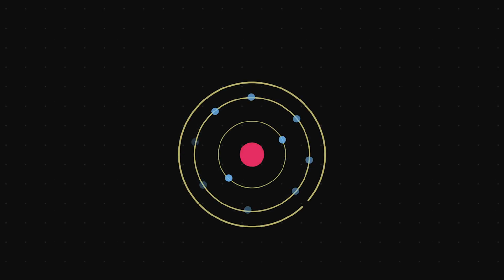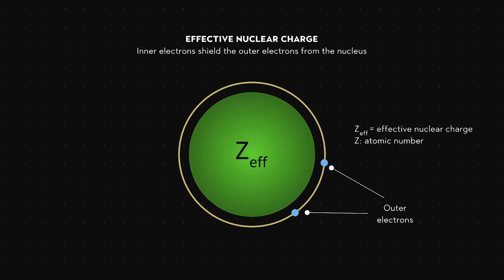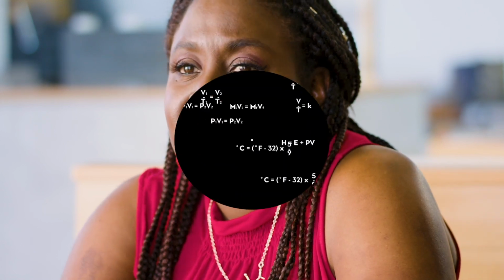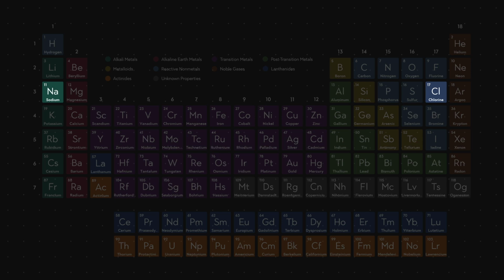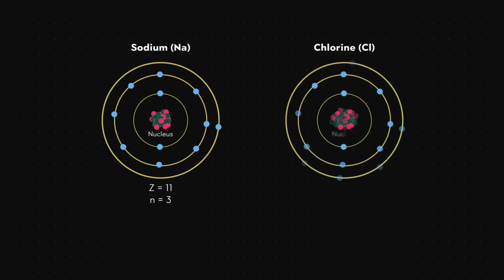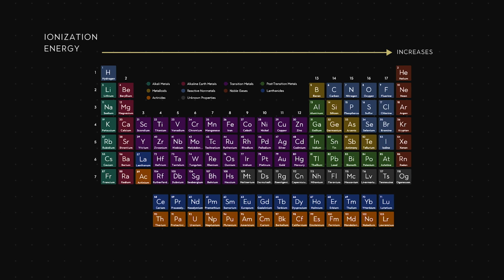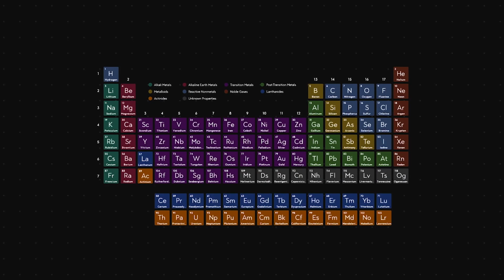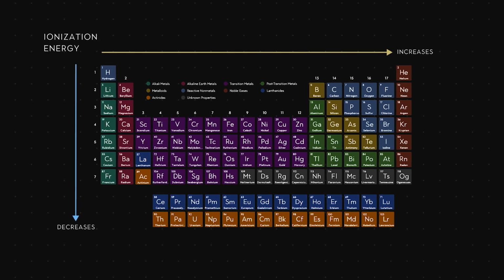Predicting Periodic Trends -